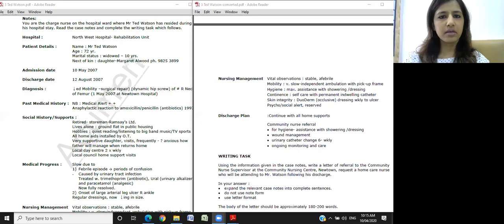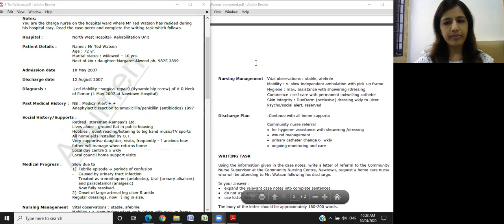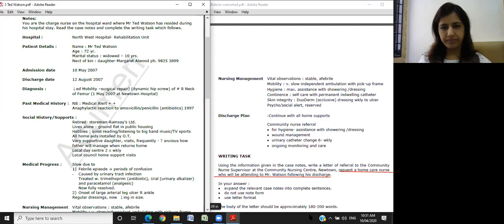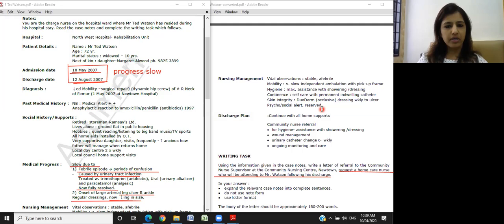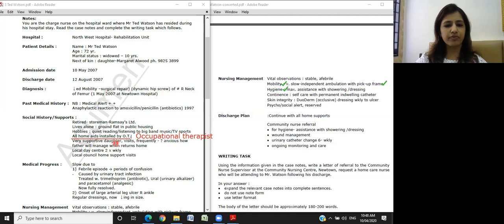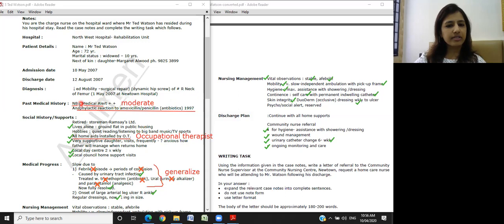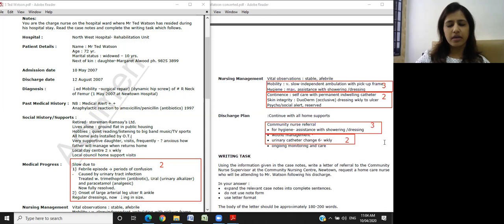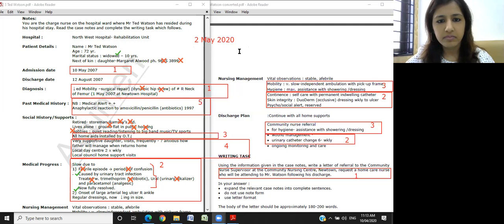OET Writing Nursing